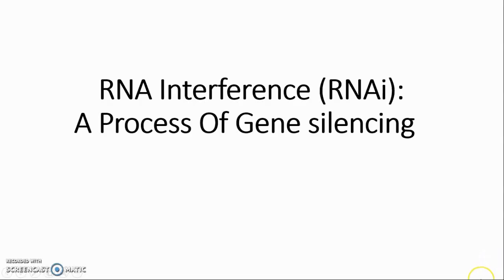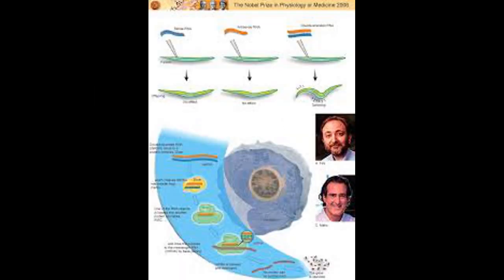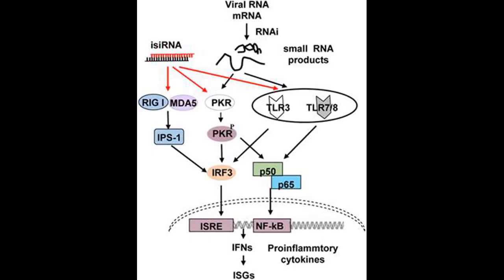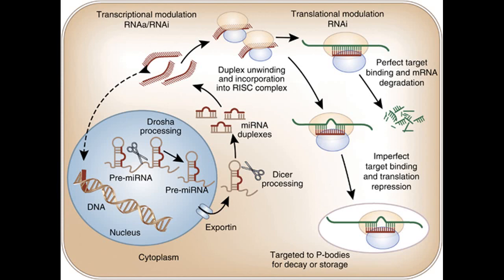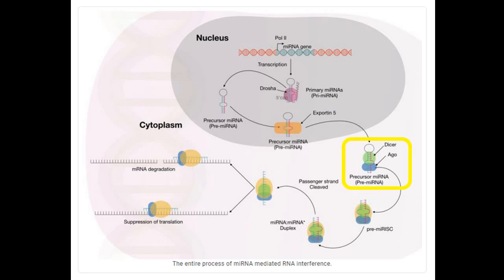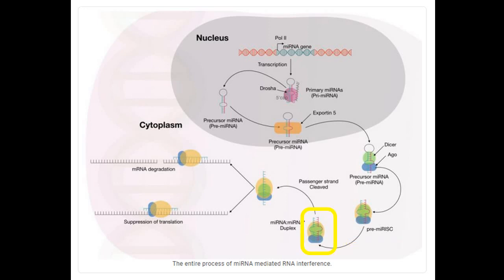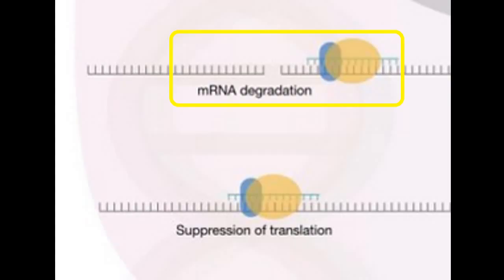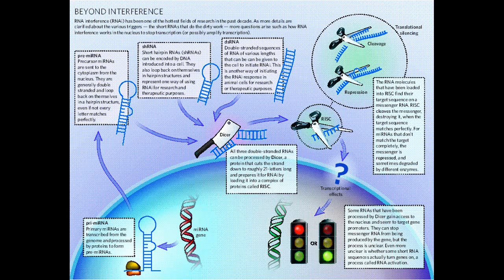RNA interference RNAi